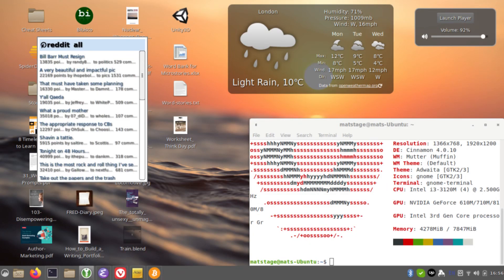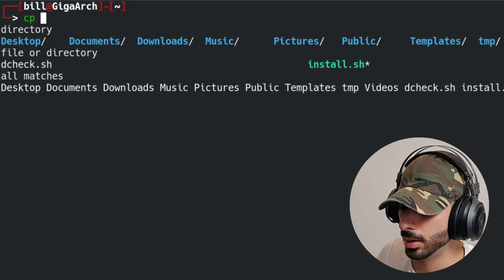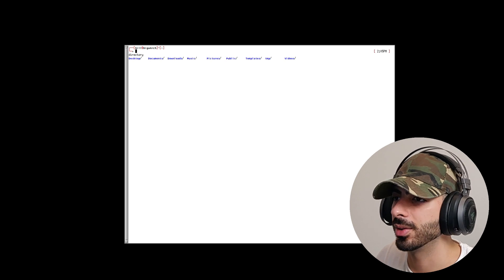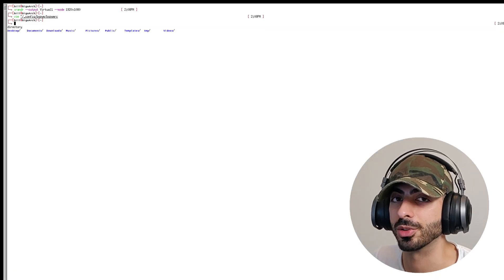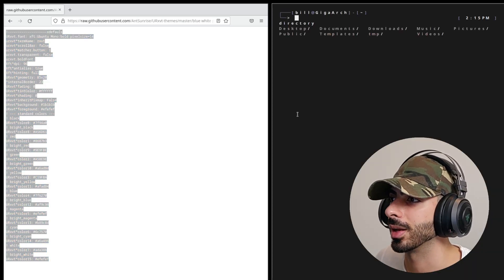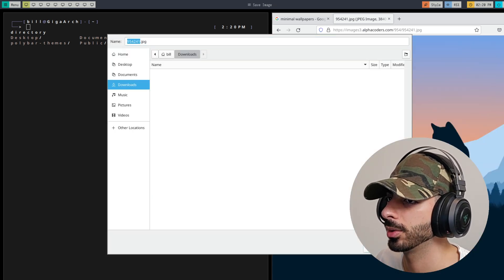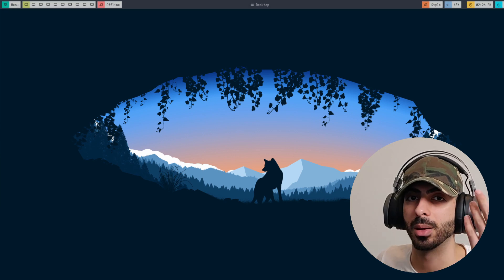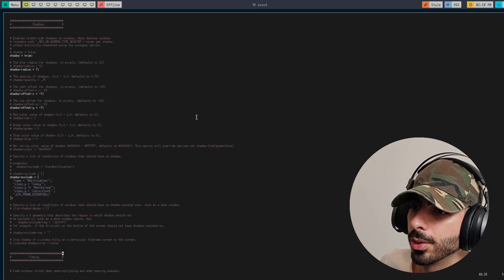RICE Your LINUX with Window Managers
Learn how to easily Install, configure and customize bspwm tiling window manager.

To paste in URXVT use shift+insert

Chapters:
00:00 Intro
00:30 Packages
01:02 Configs
02:33 Starting bspwm
03:13 Change resolutions
03:55 Keybinds
04:44 Auto change resolution
05:19 Customizing the terminal
06:33 Polybar (taskbar)
07:54 Wallpaper
08:46 Autostart
11:14 Outro